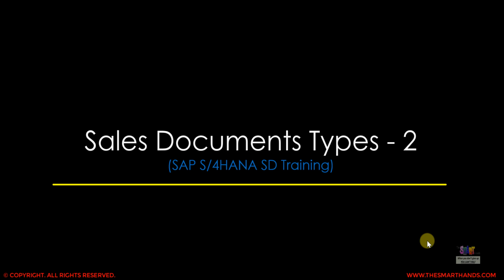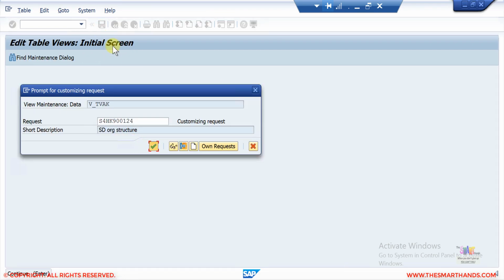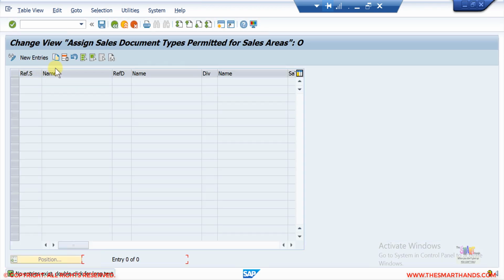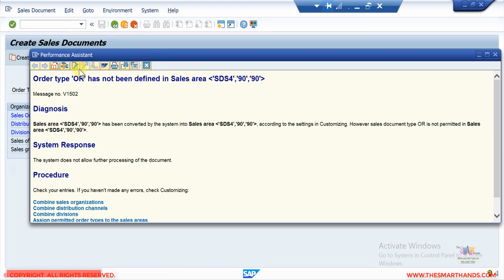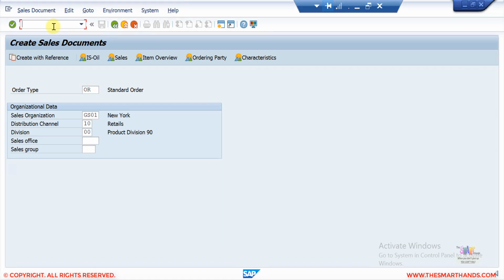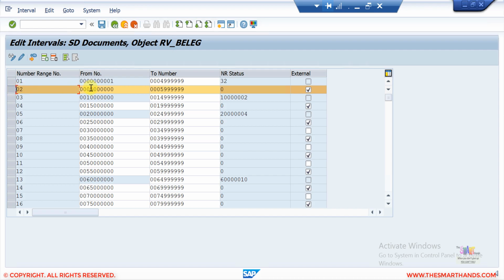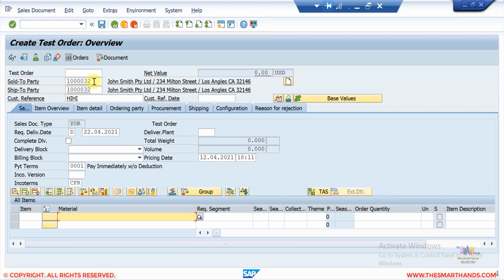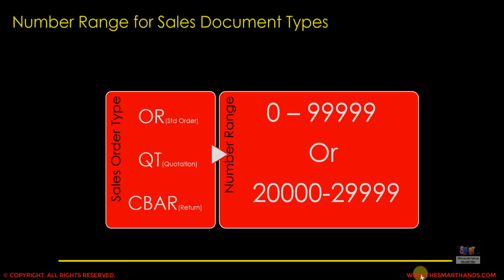SAP S/4HANA SD Training - Sales Document Types Customizing | SAP S4 HANA SD Videos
SAP S/4HANA SD Training -  Sales Document Types Customizing
SAP S4 HANA SD Videos